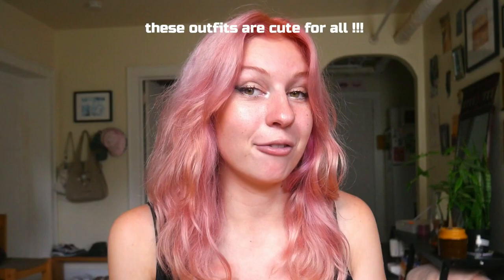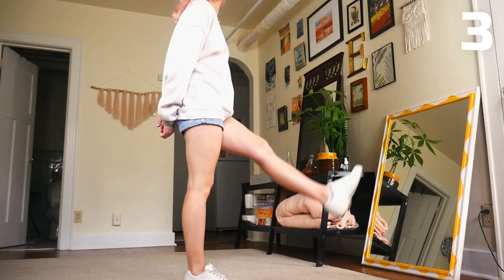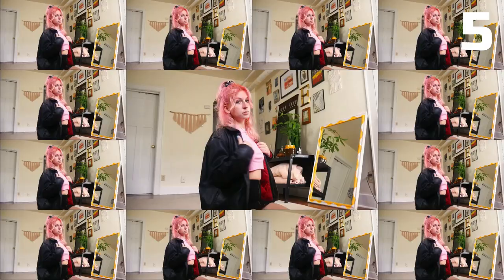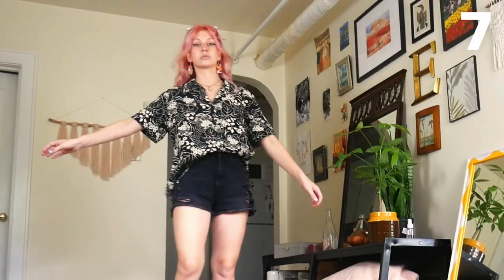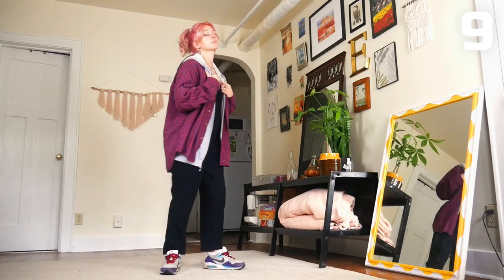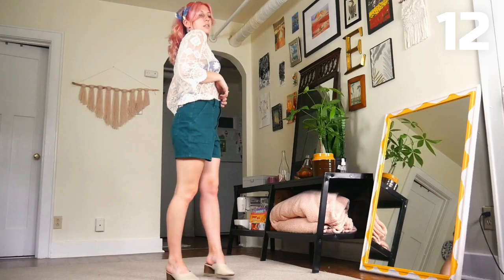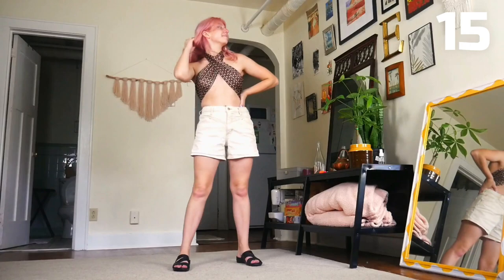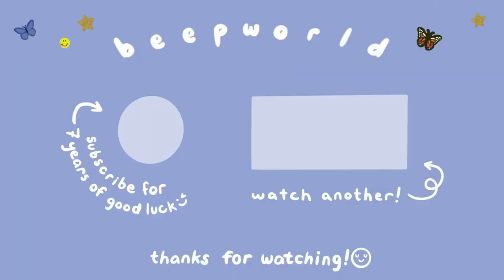15 Summer Outfit Ideas! ✨outfits to go with pink hair✨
Open Me!:)

A bunch of summer (and some fall/trans-seasonal/back-to-school type?) outfits, styled to match my new ~pink hair!~ These looks range from pinterest girl to cottagecore to quirky artsy girl to…. experimental?? There’s a whole variety of options in here hehe so please enjoy!

✨OUTFITS✨
1. yellow dress: sewn by me
black bodice tank top: sewn by me
shoes: doc martens

2. floral tank top: sewn by me
white shorts: Target
white sneakers: thrifted
jade earrings: family hand-me-down

3. white crewneck: thrifted
jean shorts: hand-me-down
white sneakers: thrifted
blue and brown psychedelic scrunchie: had from my childhood gymnastics days lmao

4. floral midi dress: thrifted
white platform sandals: thrifted
green claw clip

5. pink cropped baby T: thrifted
black mini skirt: hand-me-down
leather jacket: thrifted
zebra print scrunchie: again had from my childhood gymnastics days lol
star earrings: DIYed

6. nude slip dress: thrifted
green claw clip

7. black jean shorts: Target
funky button up: thrifted
white sunglasses: Pitaya
colorful abstract clay earrings: DIYed
black ankle boots: thrifted

8. funky button up: thrifted
black bikini top: american eagle
black cargo pants: Target
black sandals: thrifted
black belt: thrifted
cicada earrings: local shop

9. black overalls
colorful nikes: thrifted
grey zip up hoodie
flannel: thrifted
pink scrunchie: gifted

10. black overalls
colorful nikes: thrifted
pink scrunchie: gifted
pink tank top: thrifted

11. white pants: thrifted
zebra print tank top: thrifted
60s flower earrings: DIYed

12. green shorts: Target
lace top: thrifted
purple bralette: hand-me-down
nude mules: thrifted
colorful hair bandana: thrifted

13. black sweatshorts (I did just cut an inch or two off the bottom of mine to make them a little shorter, super easy & haven’t frayed at all!)
one shoulder tank: DIYed
pom-pom earrings: DIYed
white sneakers: thrifted

14. red baby T: Target
white shorts: Target
shoes: converse
tan cardigan: thrifted

15. white shorts: Target
scarf as top: thrifted
black sandals: thrifted